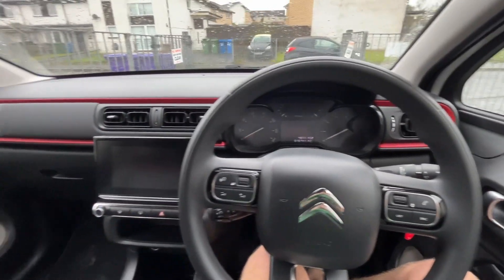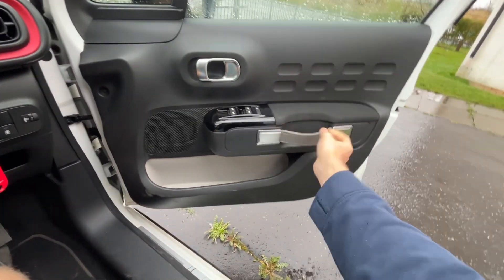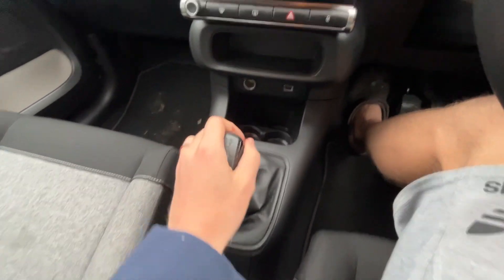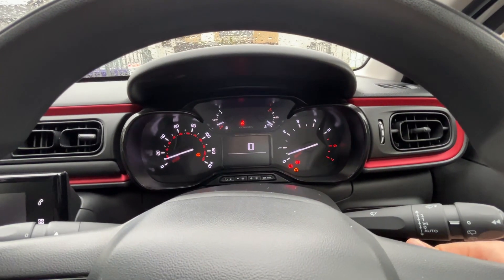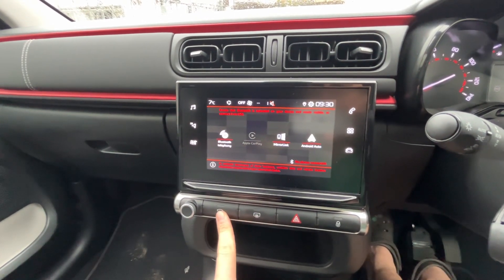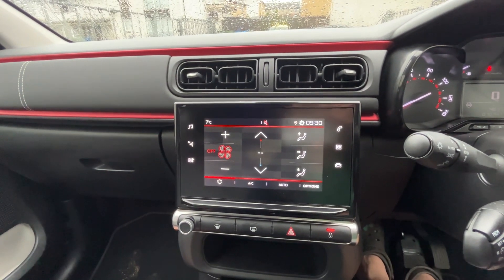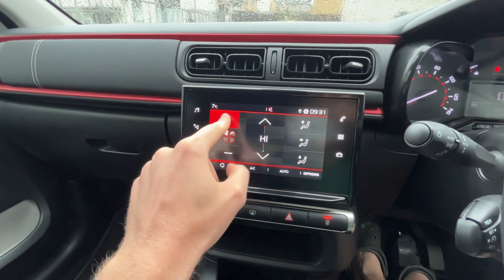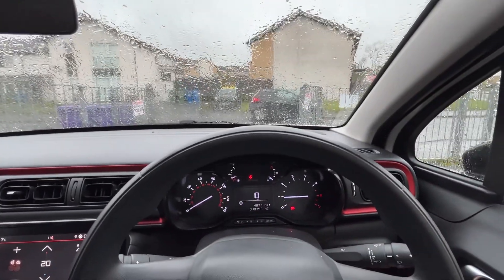2022 Citroen C3 1.2 Interior Review